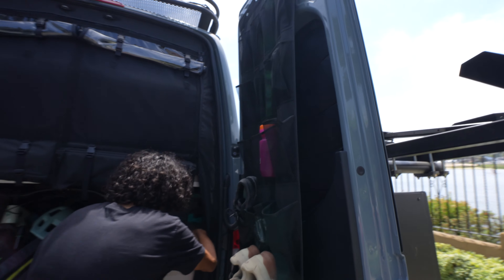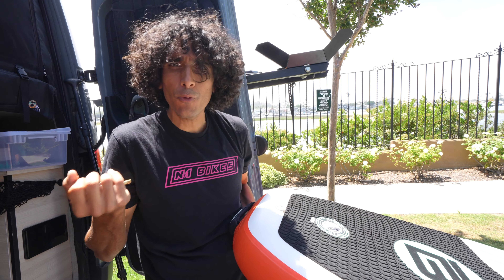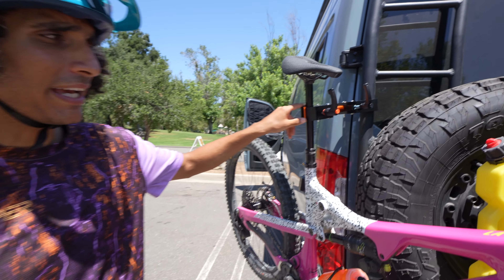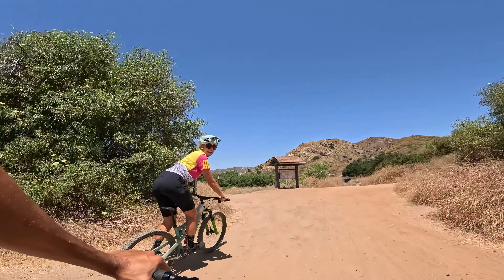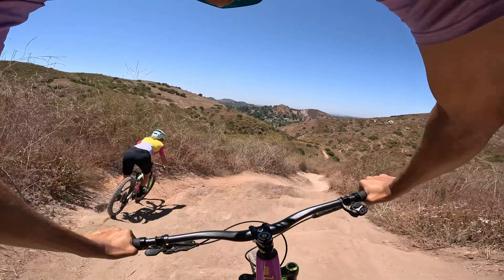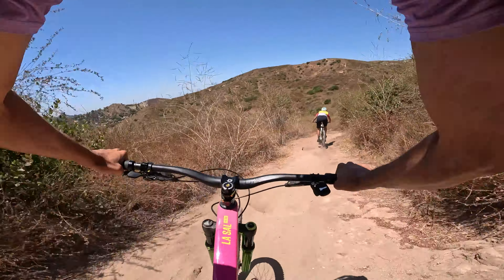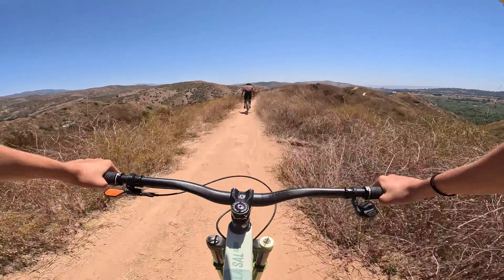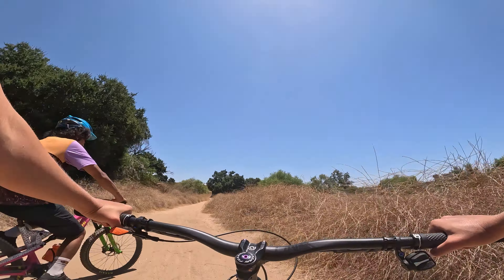Van Life in Southern California? (We Have To Leave...)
The time has come to hit the road again! But before we can leave we are enjoying our last week of vanlife down here in Southern California! From paddle boarding to riding Santiago Oaks Mtb trails, we couldn't ask for a better time! BC here we come!

Door organizer
Paddle board compressor adapter
Digital gauge compressor head
Cargo Nets

✅ Our favorite riding hydration? Tailwind Nutrition!
✅ In the market for a bike? Call Shaun from N+1 bikes and tell him we sent you!